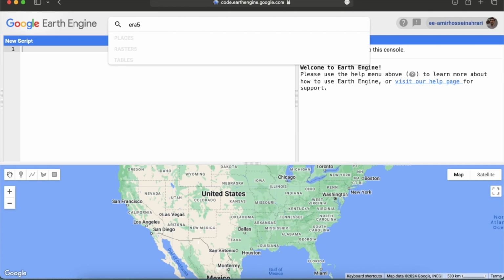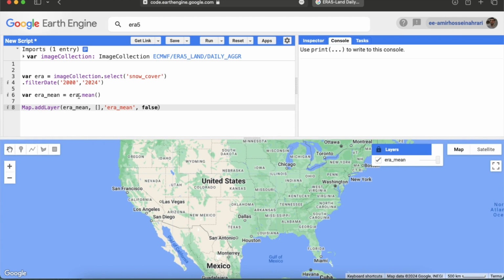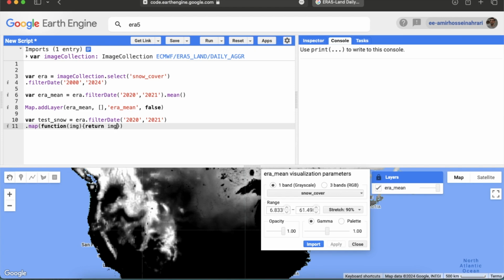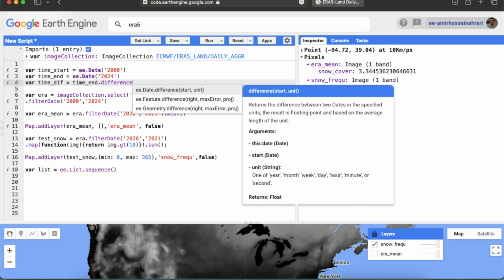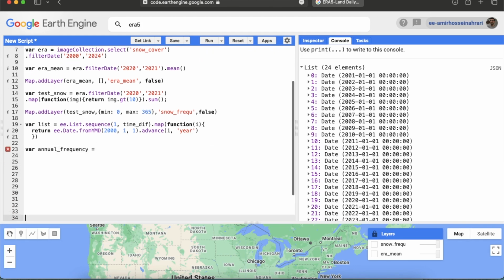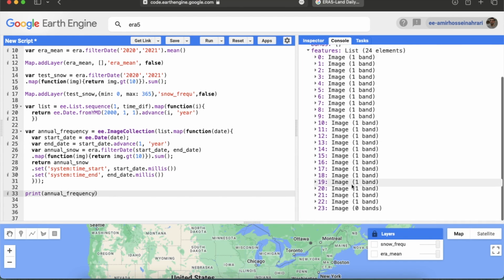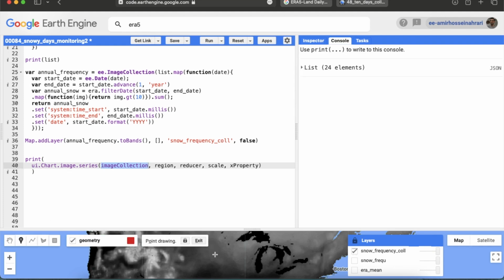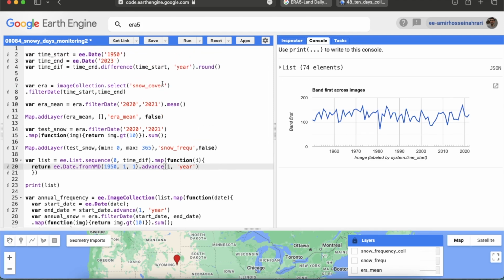Google Earth Engine Tutorial-68: 70-Years Snowy Days Monitoring